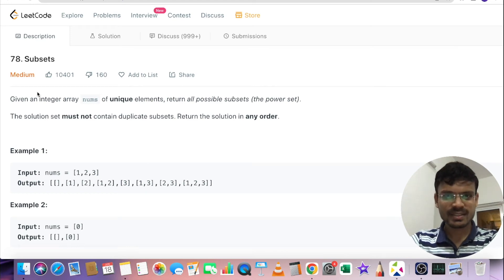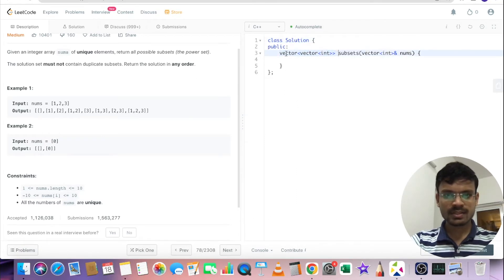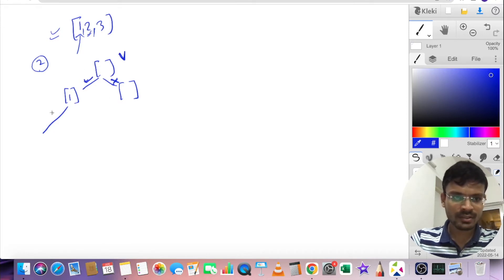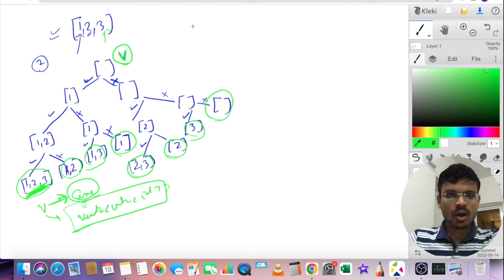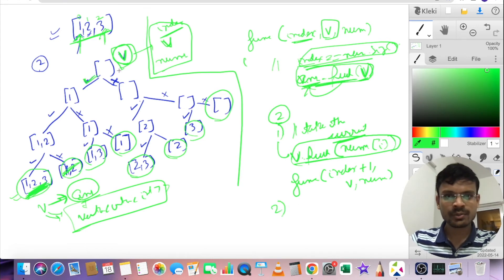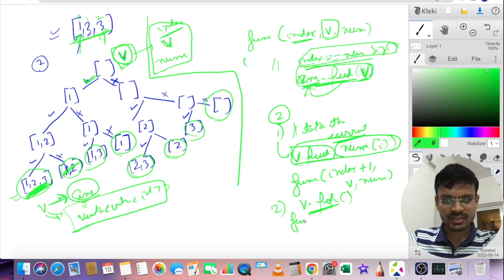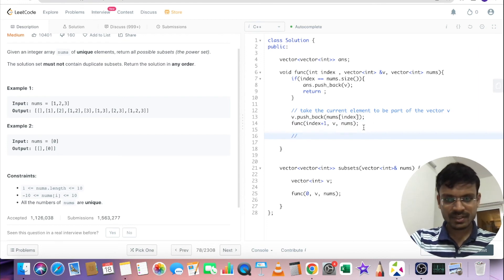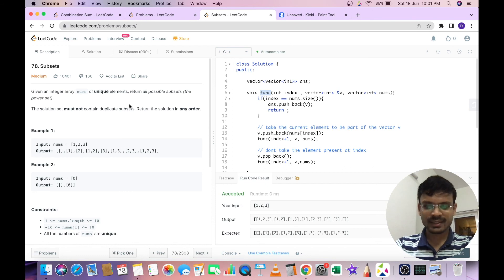Subsets | Leetcode 78 | Recursion/Backtracking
Subsets
Subsets Leetcode
Subsets C++